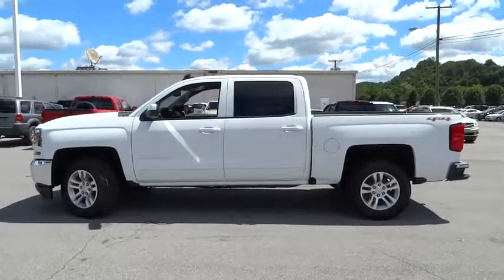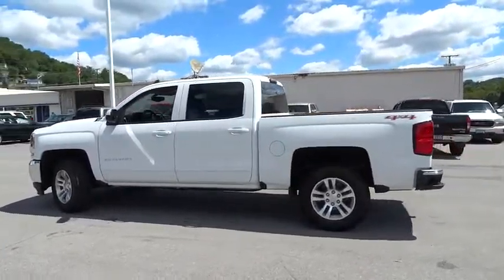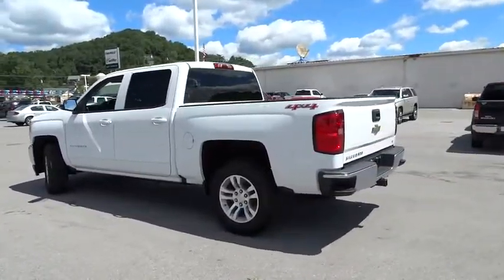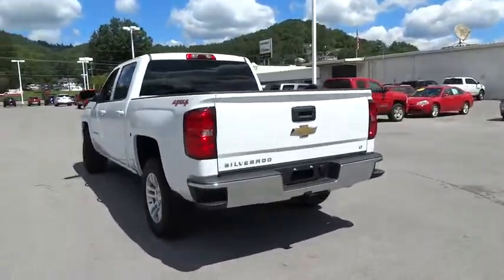2017 Chevrolet Silverado 1500 Used, Richlands, Grundy, Lebanon, Hurley, Pikeville, VA 17015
2017 Chevrolet Silverado 1500
2017 Chevrolet Silverado 1500 LT - Stock#: 17015 - VIN#: 3GCUKREC1HG114065

Ramey Richlands
2850 Clinch Street